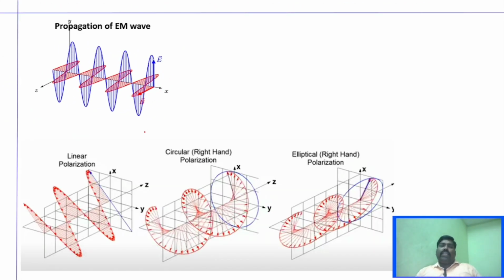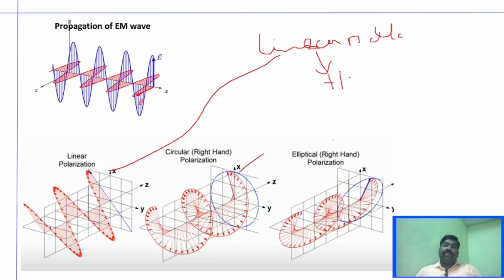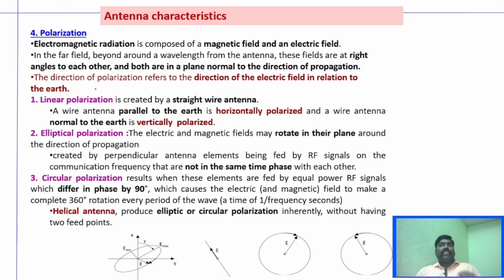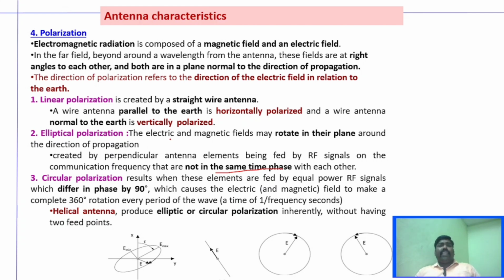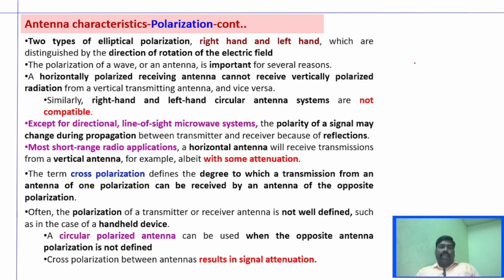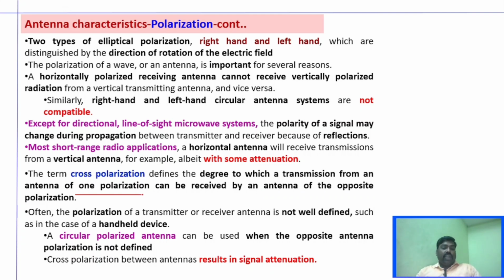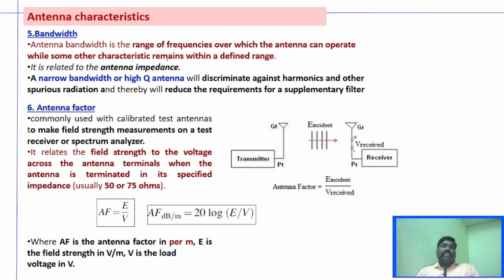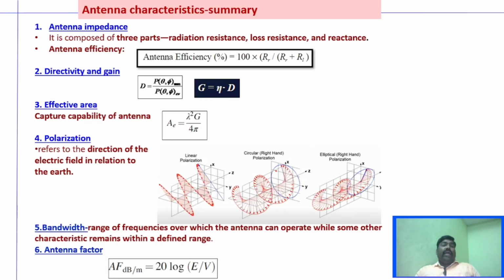Antenna Characteristics - Polarization, Bandwidth and Antenna Factor